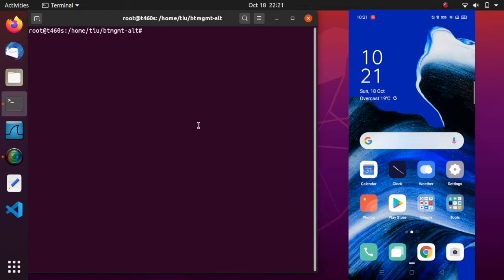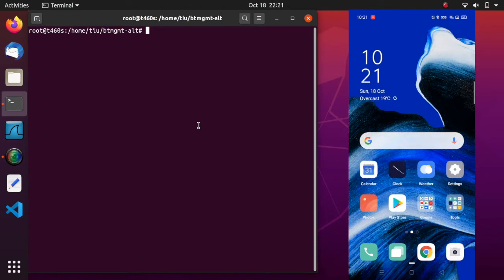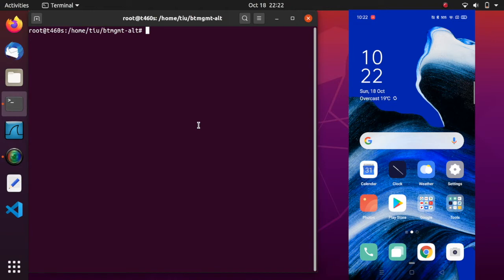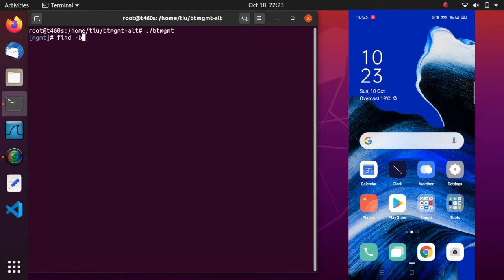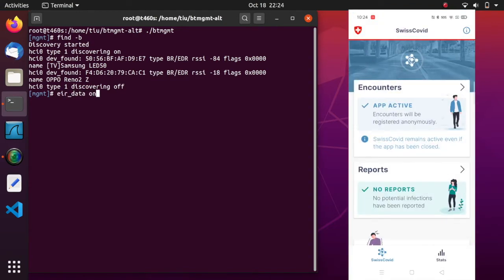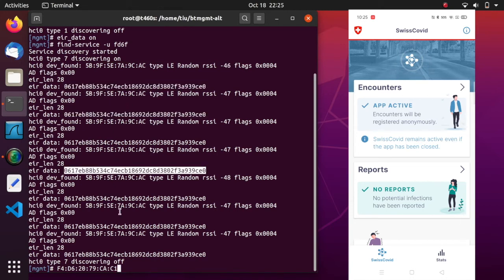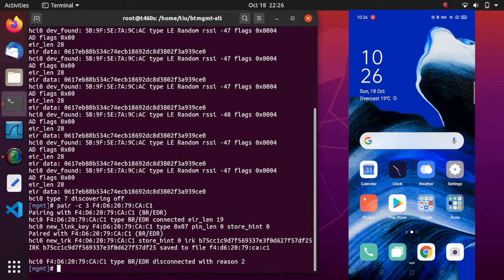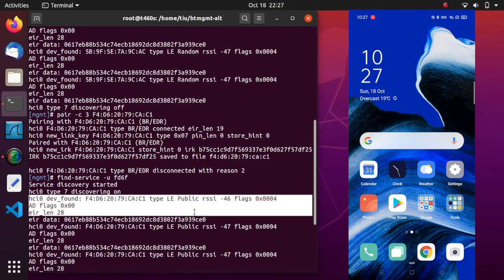A de-anonymization exploit on Exposure Notifications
This video shows an exploit to link the identity information of a phone with the Rolling Proximity Identifiers (RPI) broadcast by the phone. See the following report for more details:

The btmgmt tool used in this demo is a modified version of the Bluez's btmgmt, which can be found here: